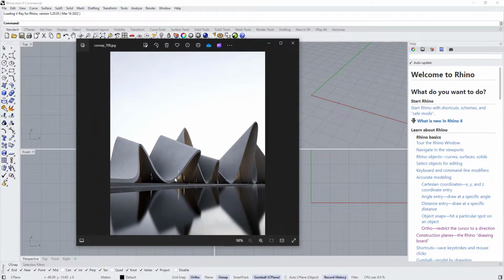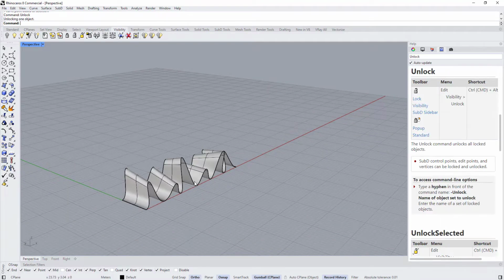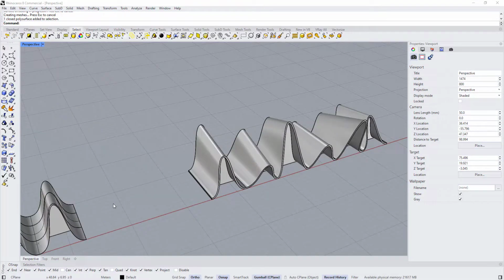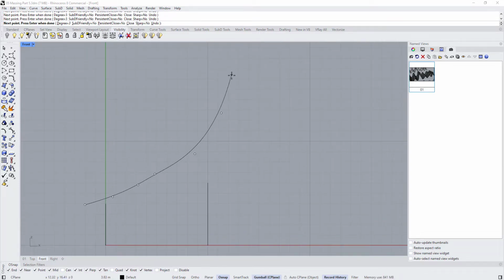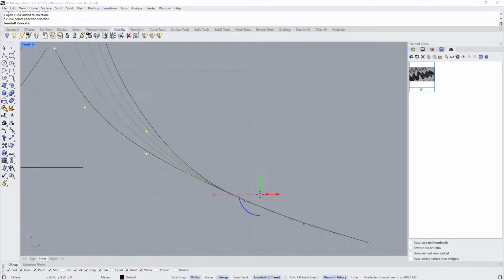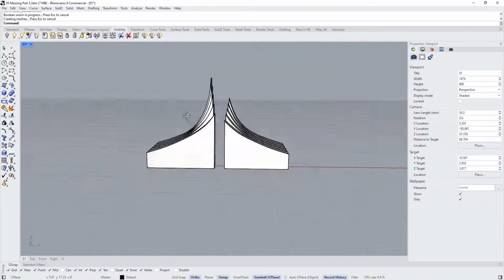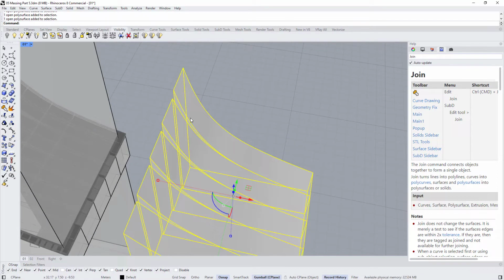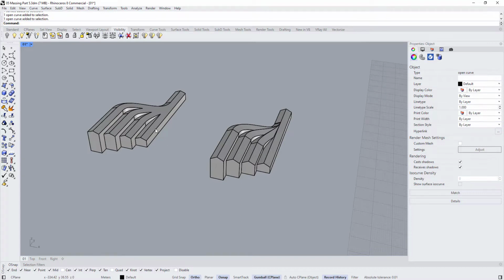06 Rhino Beginner course for Architects_Massing part 5_Linear Forms 3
Hi, everyone this is the Sixth tutorial from a complete course that I'm working on, it is a rhino beginner course for architects in this course we are not going to spend too much time explaining the tools, instead, we will learn by practice and It is going to be divided into 5 main parts which are:
1-Massing
2- Facades
3-Landscape
4-Structure
5-Rhino inside Revit (workflow between Rhino and Revit for conceptual design)

This Tutorial is the fifth part of the Massing series, it explains how to create Linear architectural forms using sweep 1 rail, and sweep 2 rail and a lot of other commands like tween curves, blend curves, surface. etc